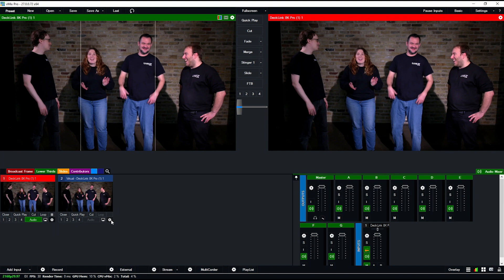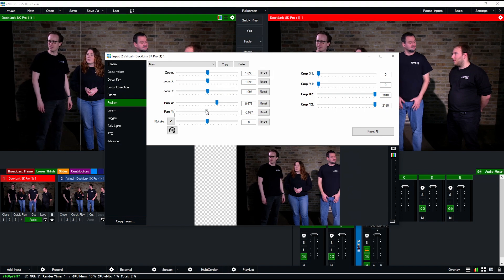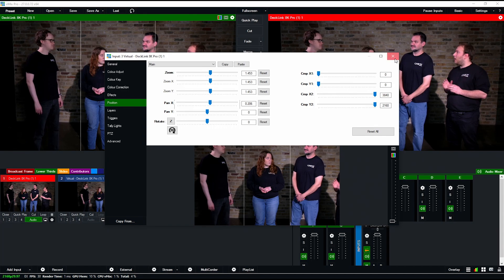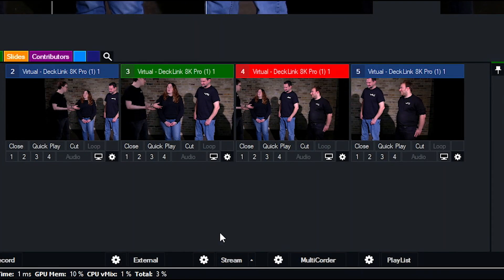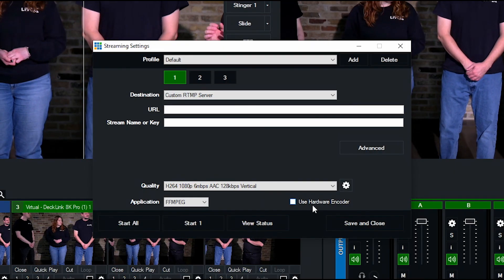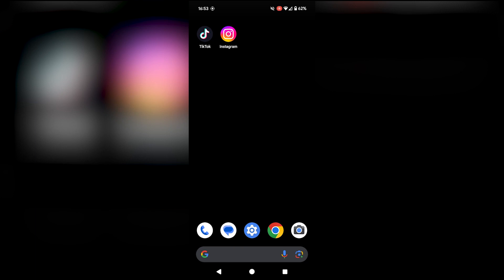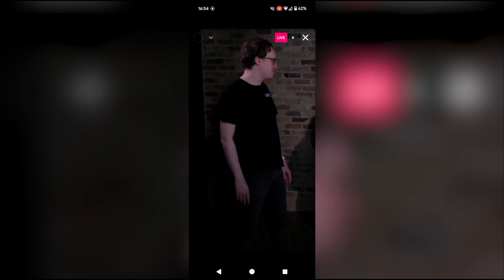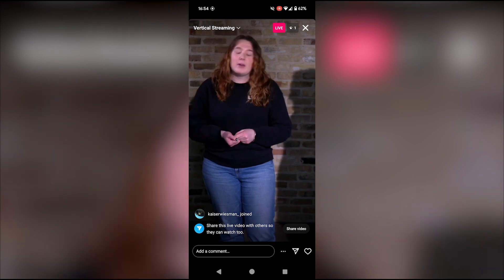Professionally produce your vertical livestream!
Maximize your camera coverage while doing vertical streams. With a 4K camera equipped with a sharp lens, for as much resolution as possible, along with vMix, you can professionally produce any vertical livestream.